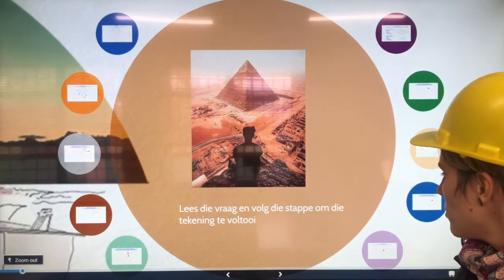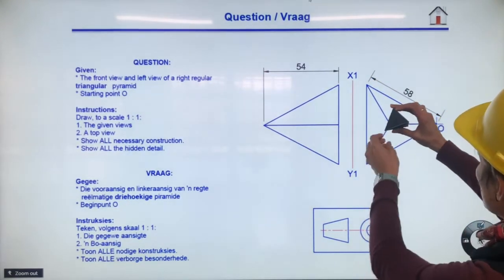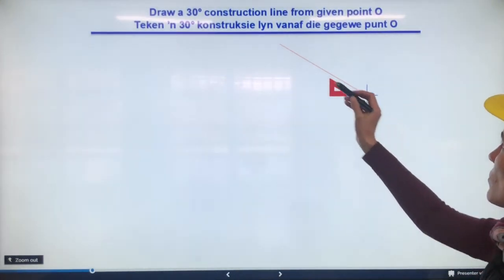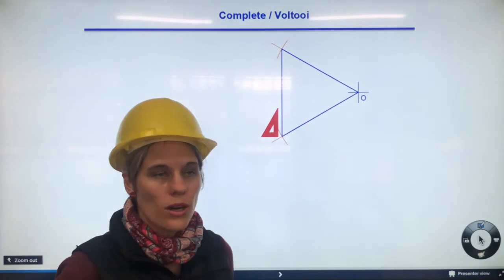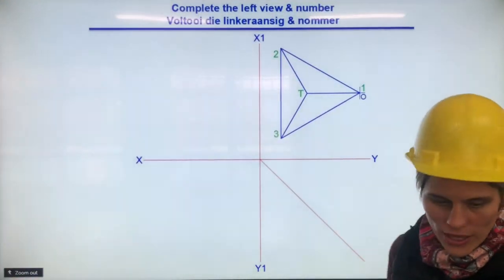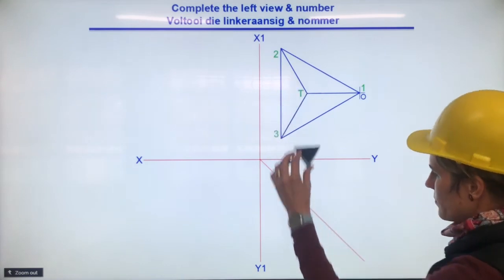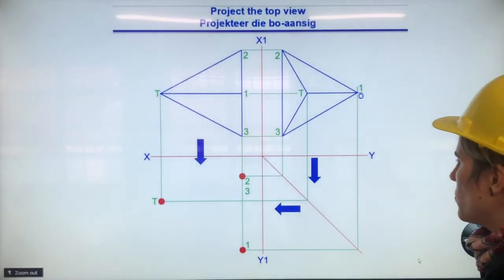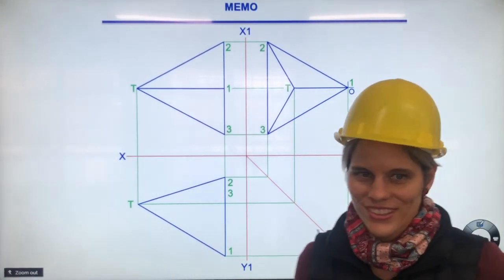Gr10 Hoofstuk6 Bl 62